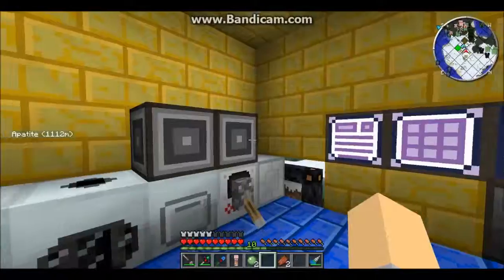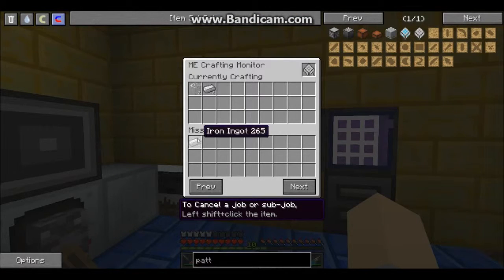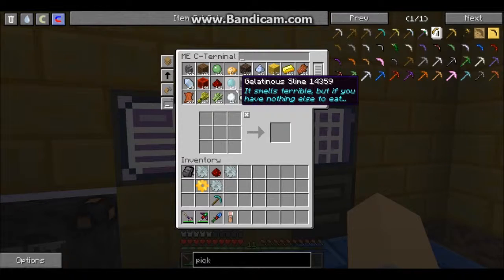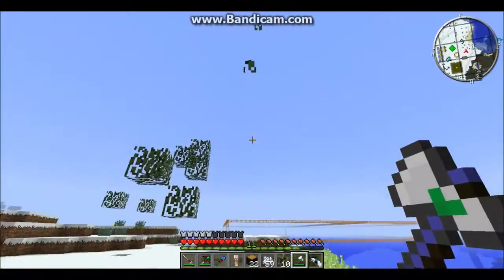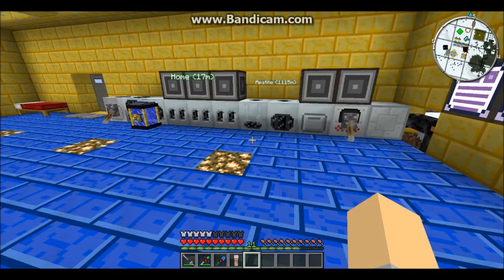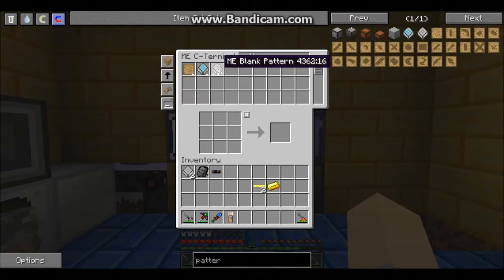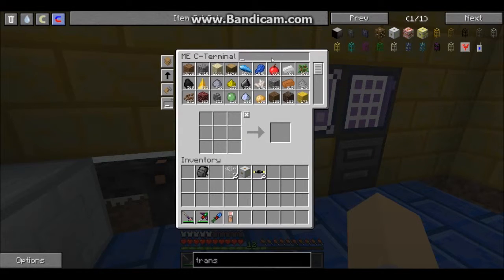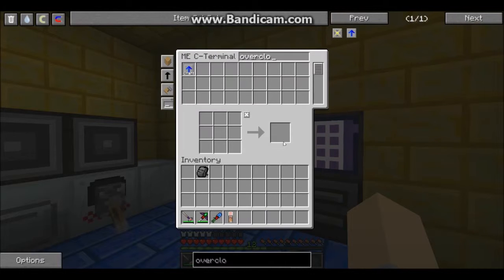Starcraft Beta Ep. 7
Me playing Starcraft Beta!